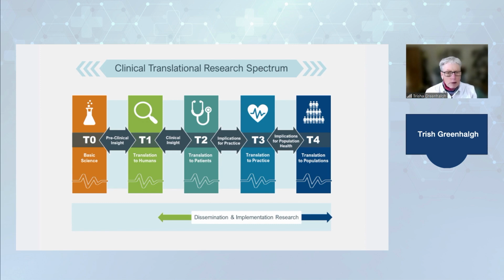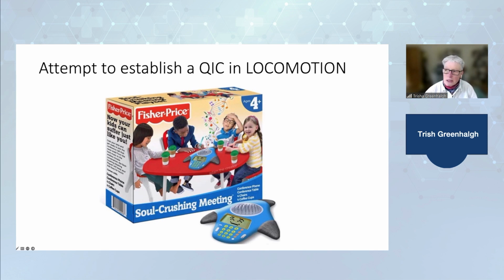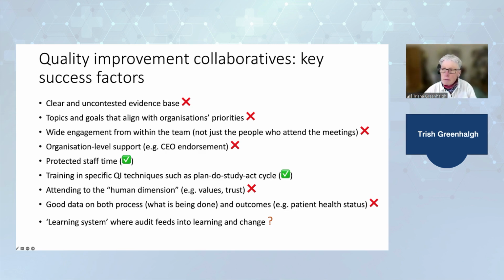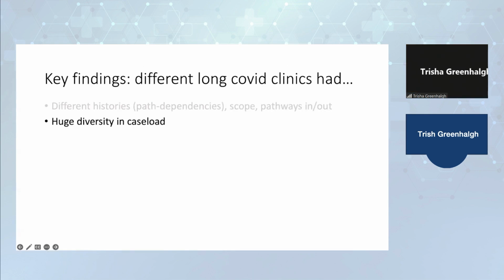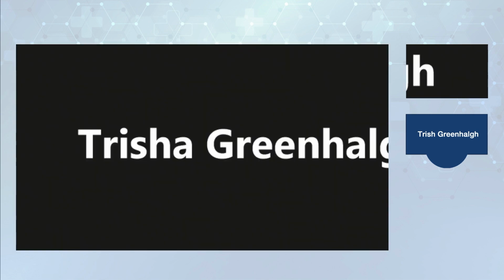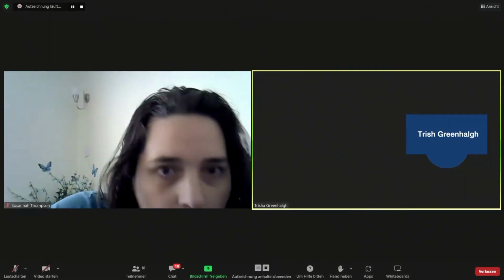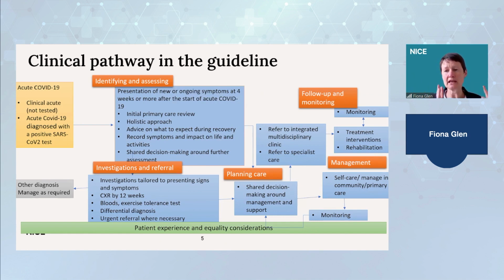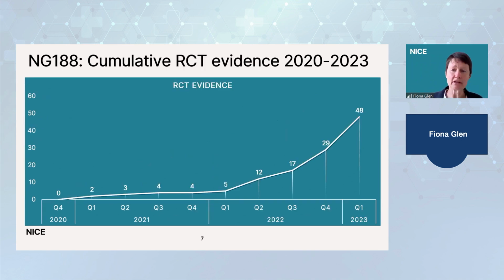DAY 2 LONG COVID WEBINAR 2023: Session 2 - Long COVID research in clinical practice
Implementing research into clinical practice (Prof Trisha Greenhalgh)
How clinical research makes it into NICE guidelines (Dr Fiona Glen)